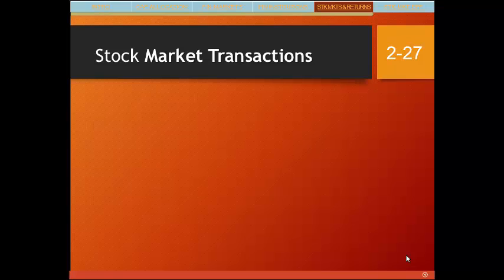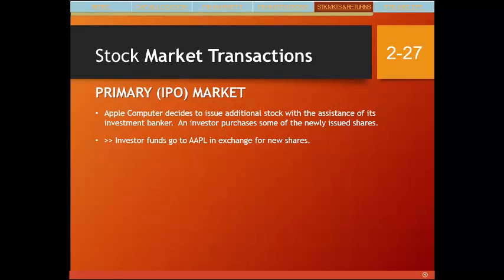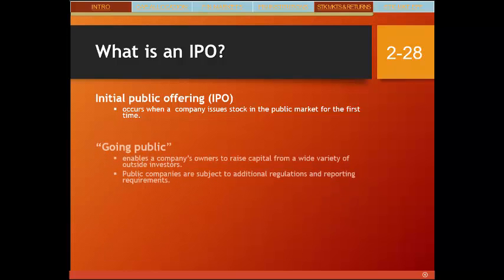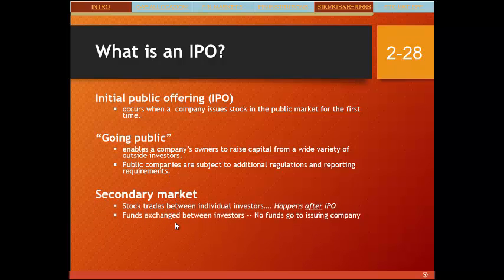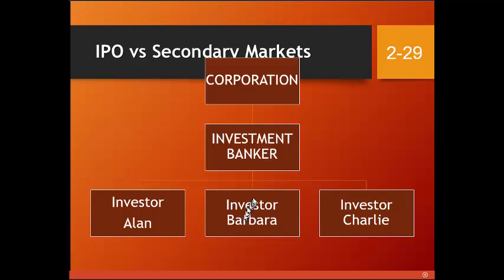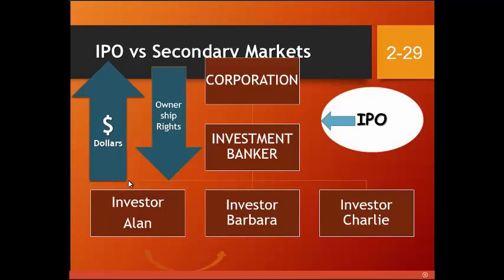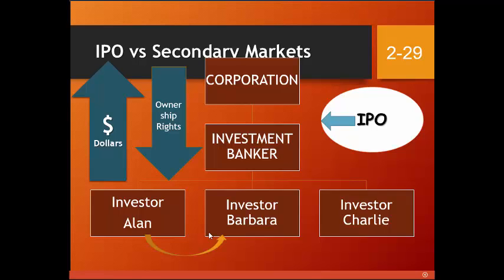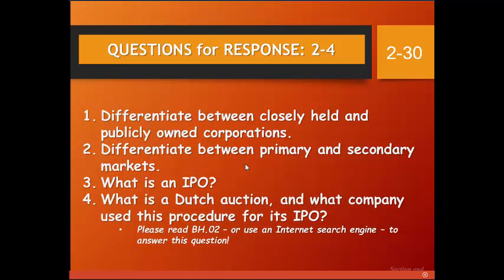BUS 211_BH 02_4 of 6_Market Transactions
This video gives an overview of the similarities and differences between primary (IPO) markets and secondary markets.